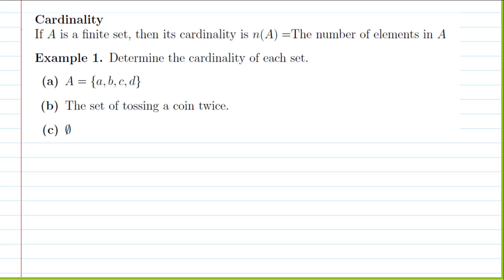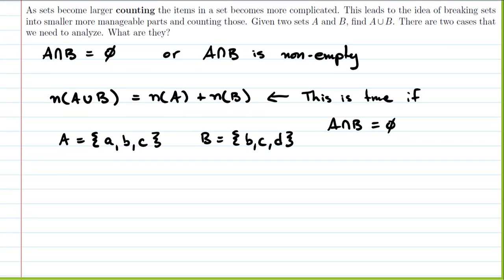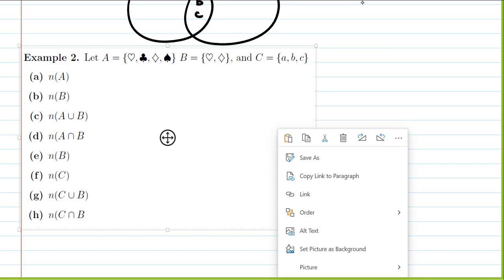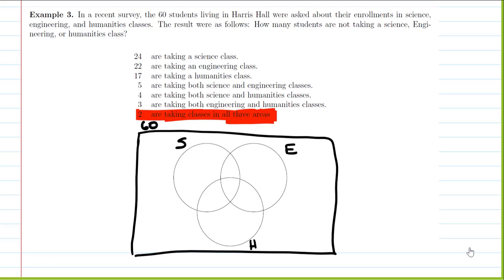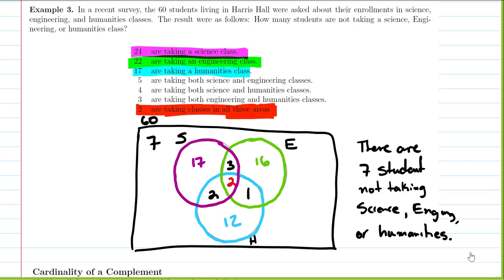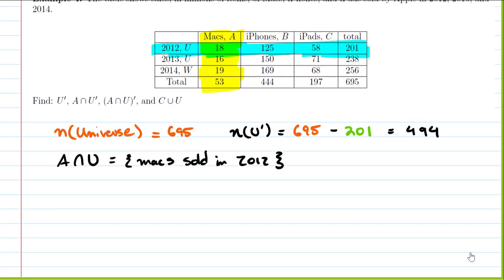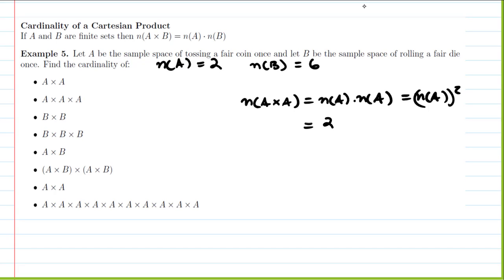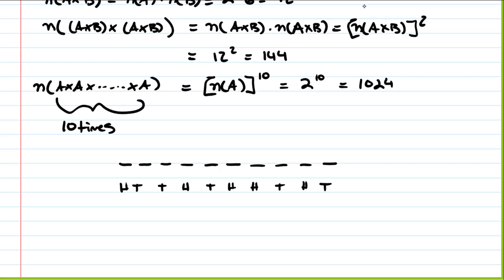Math 215 Chapter 7 Section 2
Introduction to counting.  Cardinality of finite sets.  Unions and intersections and Cartesian products.